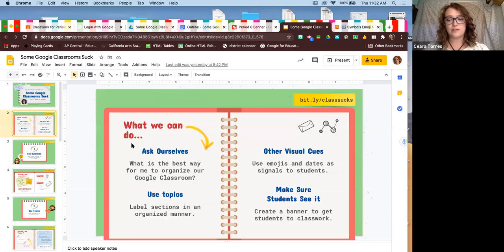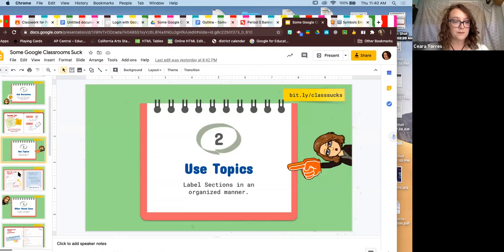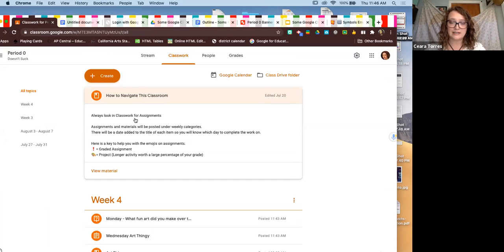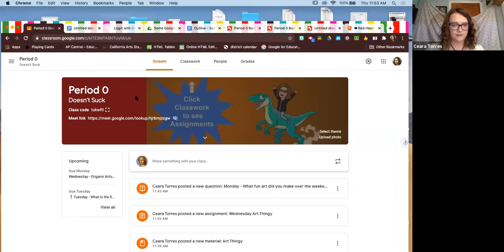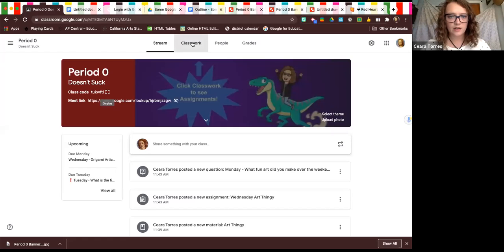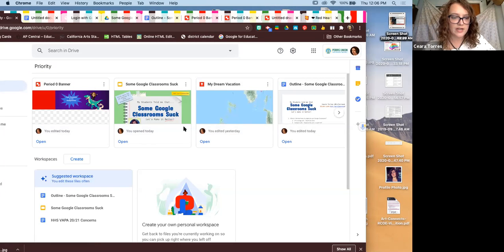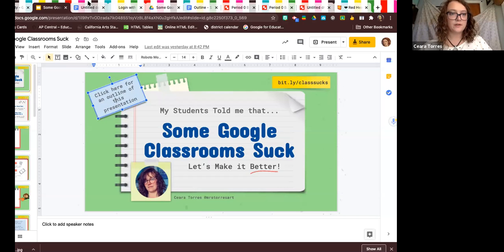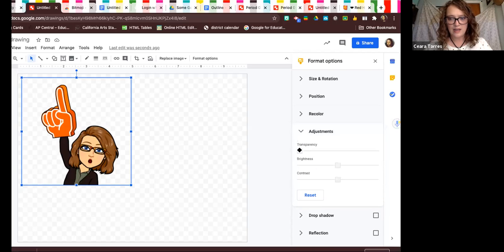T9-7 My Students Told Me Some Google Classrooms Suck: Let's Make it Better Ceara Torres, Perris UHSD